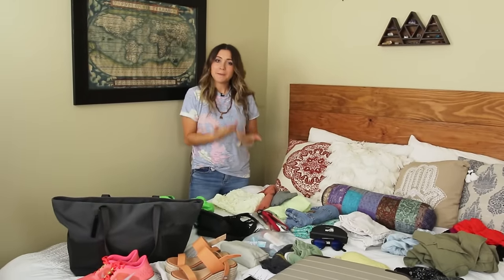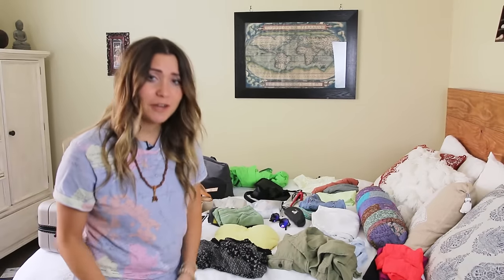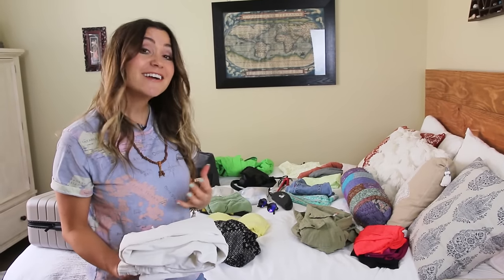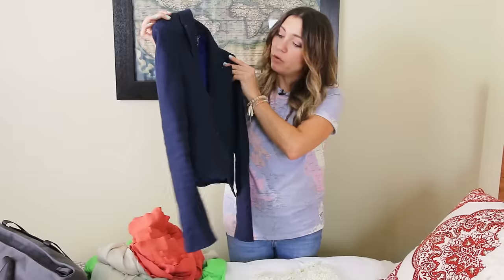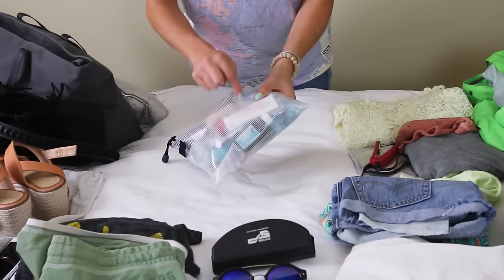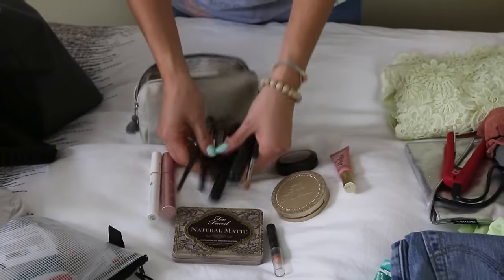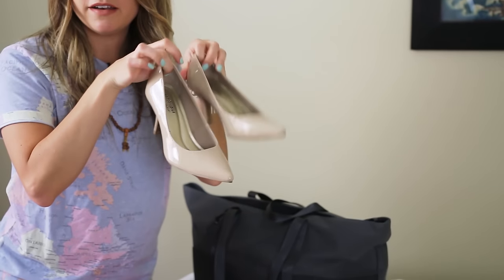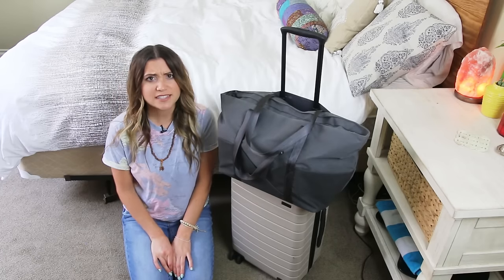What To Pack: CARRY-ON LUGGAGE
A Carry-On Travel Packing Guide, for weekend adventures, short holidays and quick business trips.

Nadine Sykora
Plaza 33 PO
Kelowna, BC
V1X 7K7
Canada